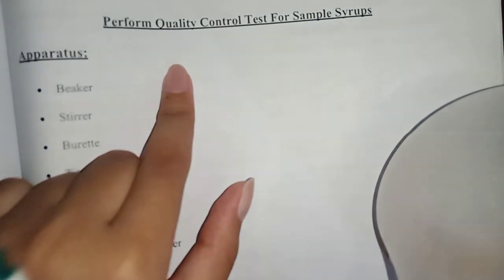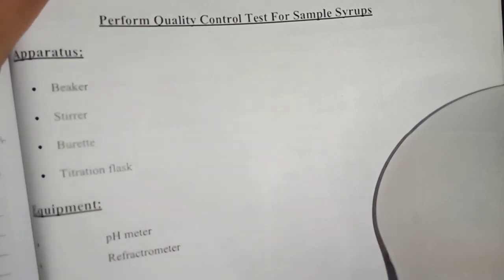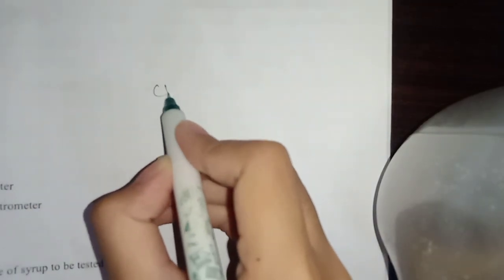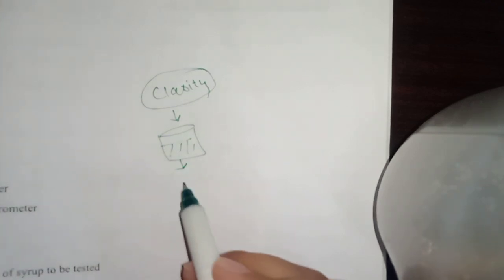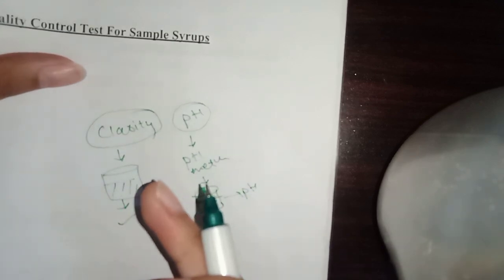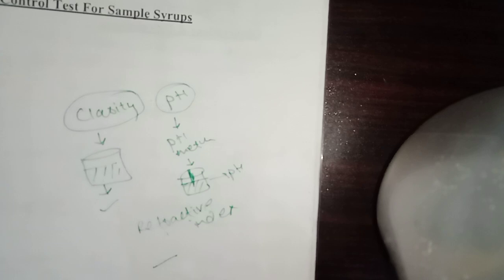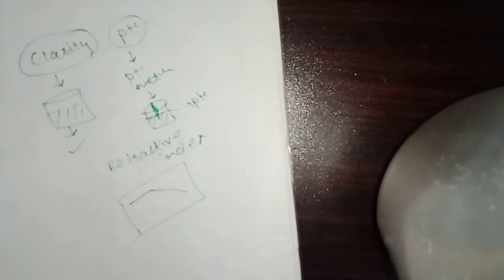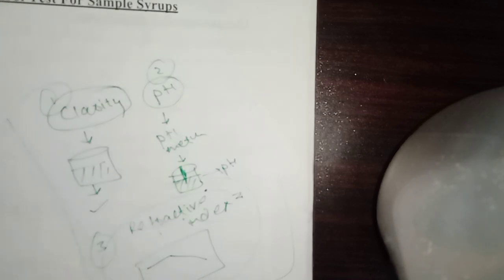quality control test for syrup | pharmaceutical quality management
There are the three different type of test that are performed to check the quality of the syrup which include the clarity test the pH and the refractive index.